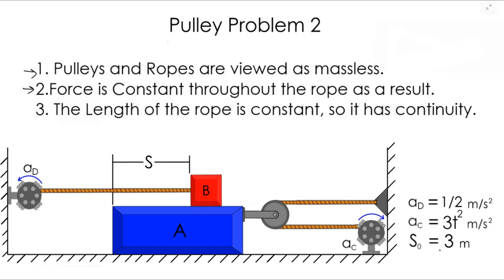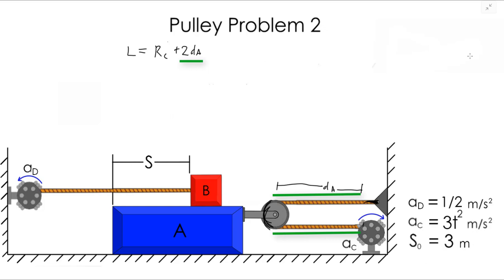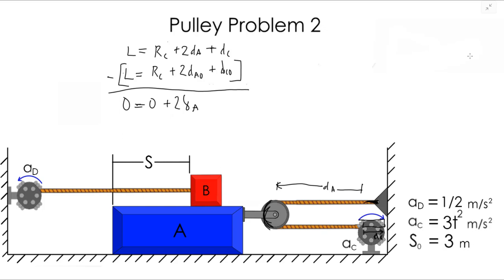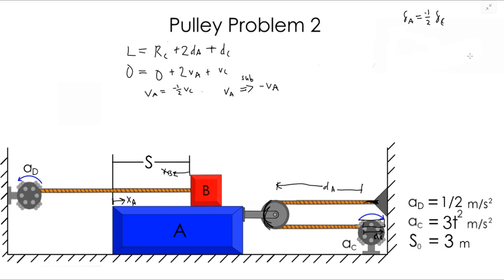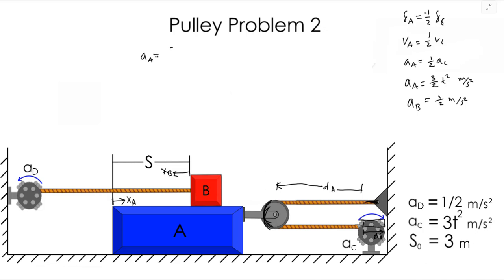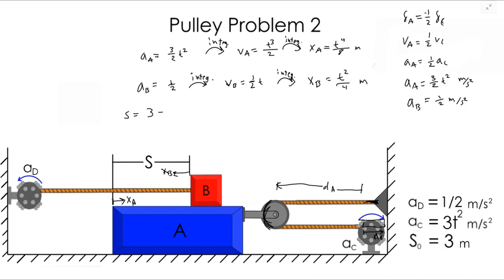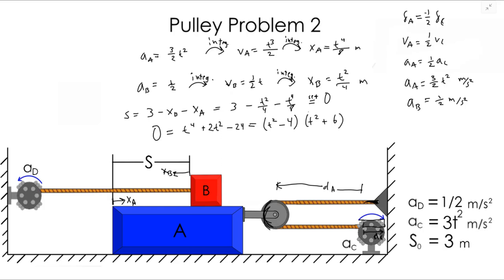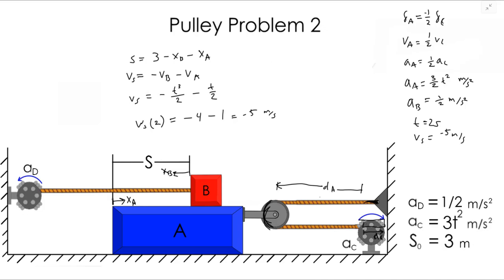Physics 1 Mechanics 29 Pulley Problem 2 Blocks N Motors